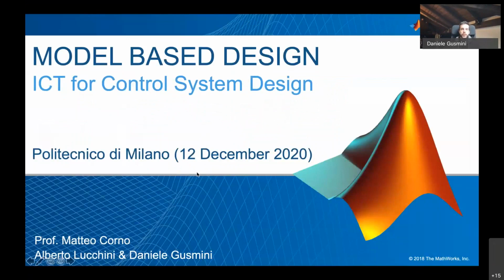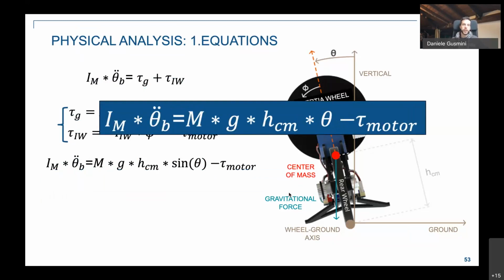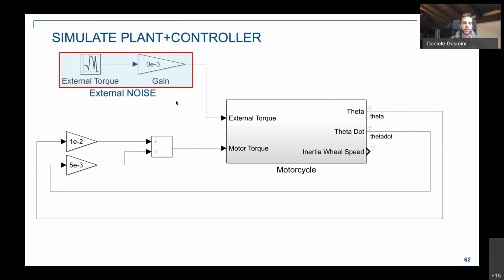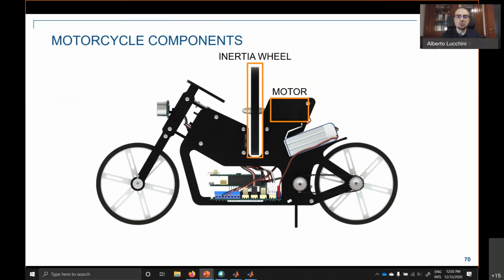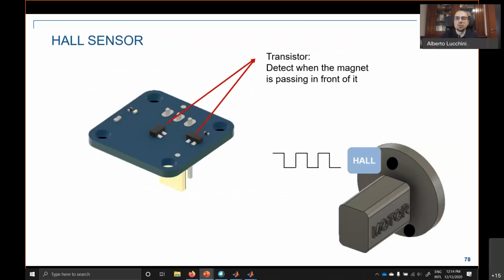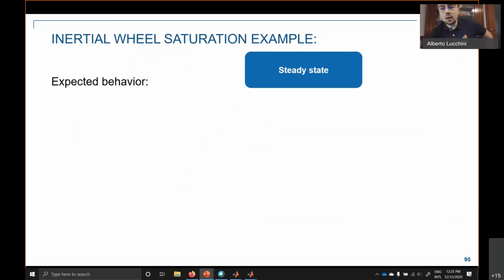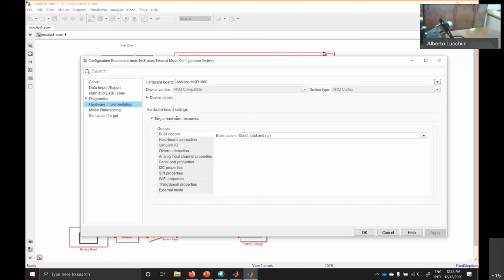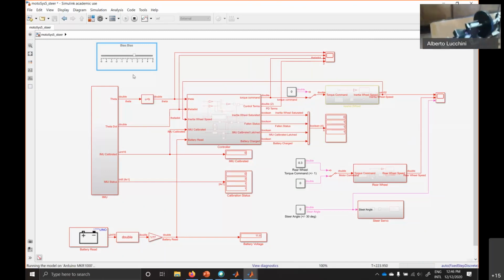Model Base Design with MATLAB Pt.2